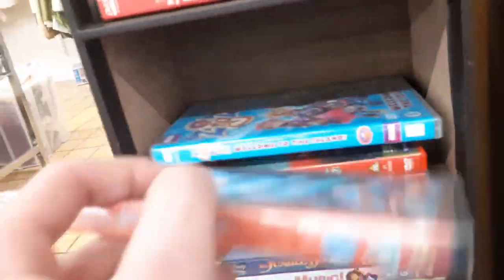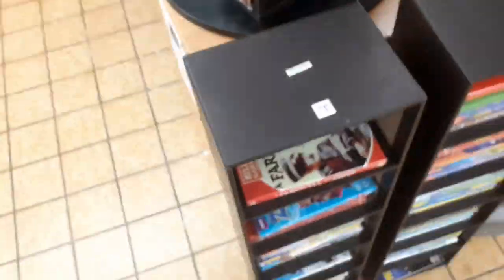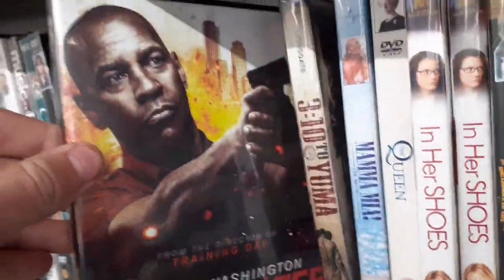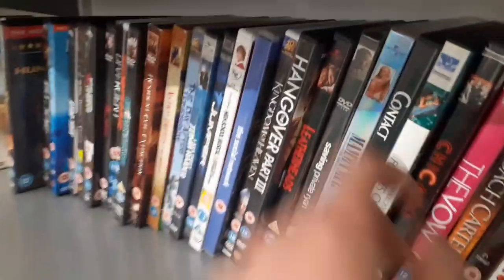Finding RARE video games!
In todays episode I head out to a new Salvation Army full of rare video games...

sorry about the copyrighted ©️ music in the background.